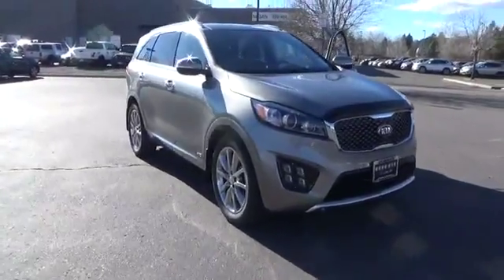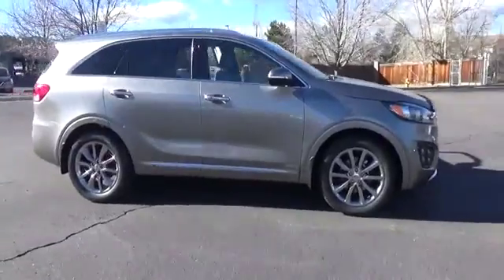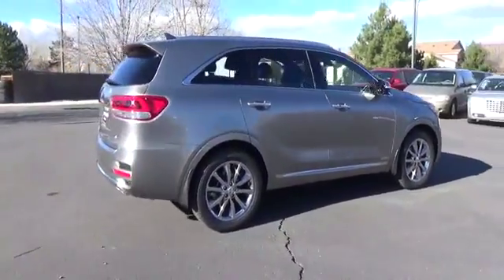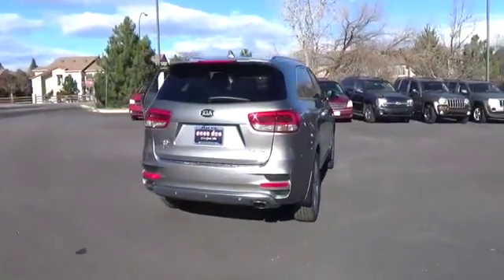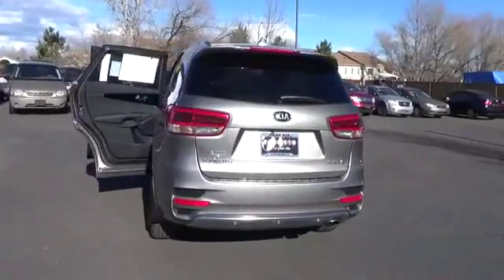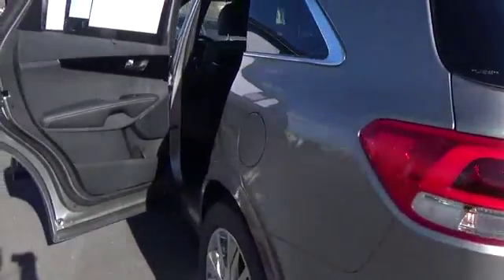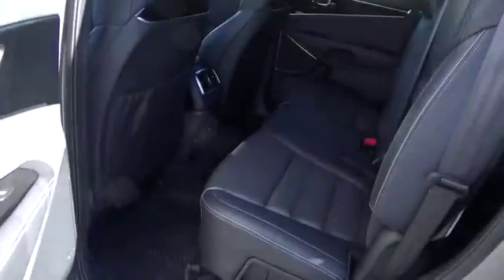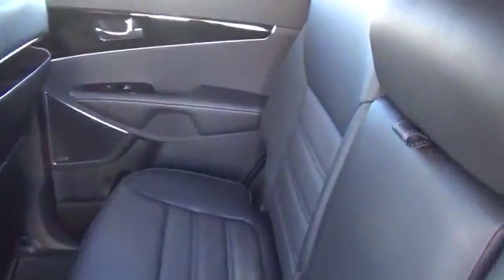2018 Kia Sorento Littleton Co JG387962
5077 S. Wadsworth Blvd